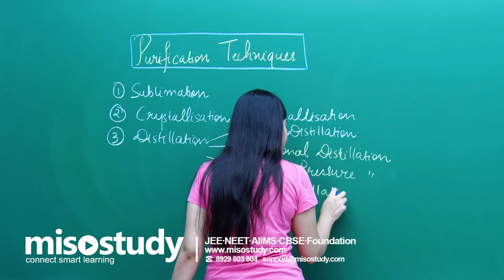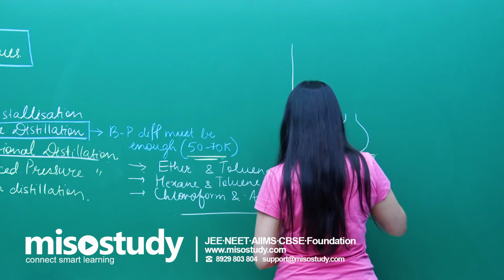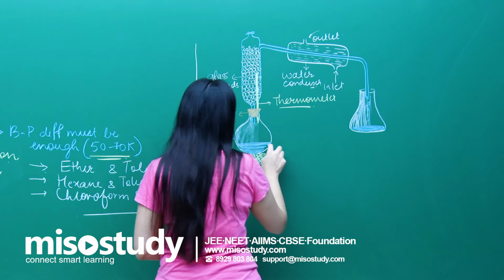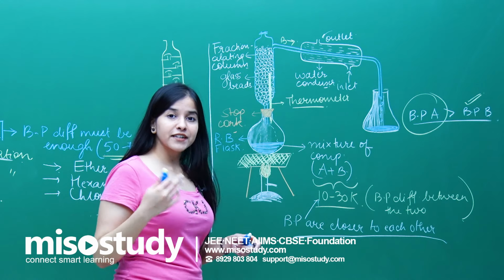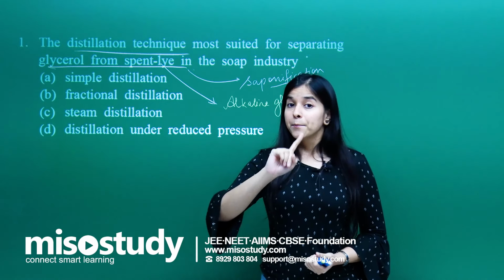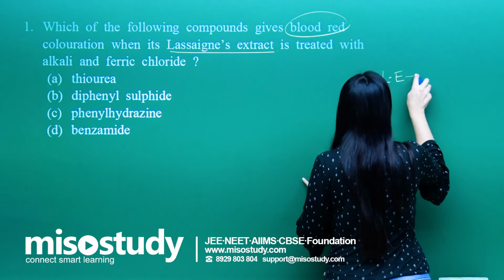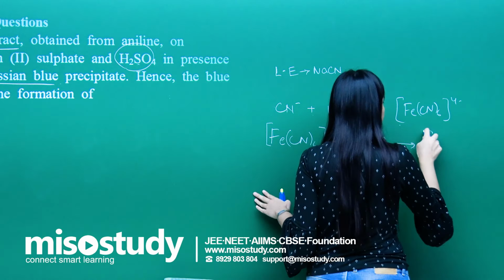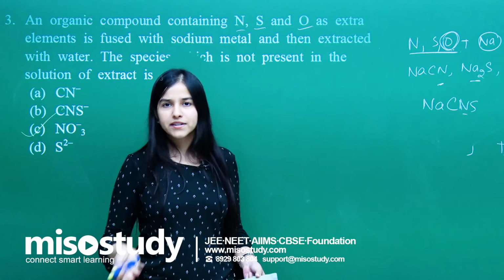Methods of Purification of Organic Compounds, 12th Chemistry for JEE Main Adv in English | Misostudy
Check out the online video lecture of Methods of Purification of Organic Compounds - Distillation from chapter Purification & Characterization of Organic Compounds of Chemistry class 12th for JEE Main Advanced preparation prepared by Misostudy's expert faculties.

Organic compounds are obtained from natural resources. When these compounds are obtained, they are in their impure form. Hence, several methods of purification of organic compounds, they are sublimation, crystallization, distillation, differential extraction, chromatography.

Crack JEE Main Advanced Chemistry Get Important theory and exam pattern question exercise for JEE Main Advanced preparation with Misostudy's expert faculties.

Misostudy's courses will help students to boost IITJEE 2020 preparation to perform best in exams and achieve a good rank. Our courses include:

1. 400+ HD Video Lectures designed by the expert faculty team
2. Theory & Problem Solving Lectures of full syllabus
3. Chapter-wise Exam Pattern Question Exercise
4. Chapter-wise PDF e-Books
5. 24X7 Doubt Clearing
6. Hard Disk Courses (No Internet required)
7. 24X7 Online Streaming Course
8. Lecture Download support for Android and iOS
9. Access anytime, anywhere using any device